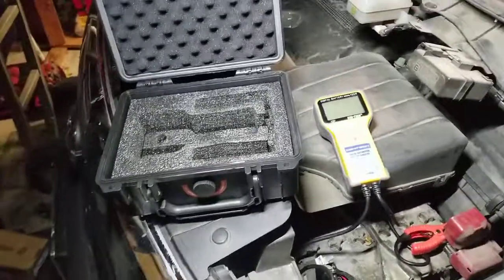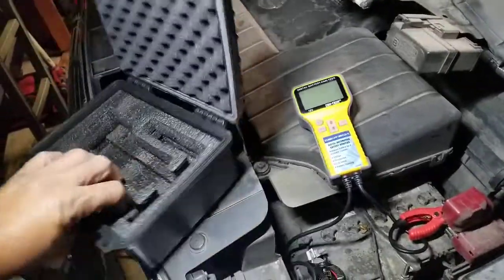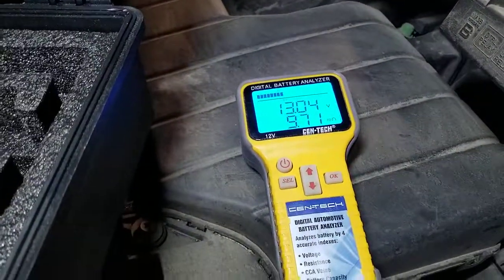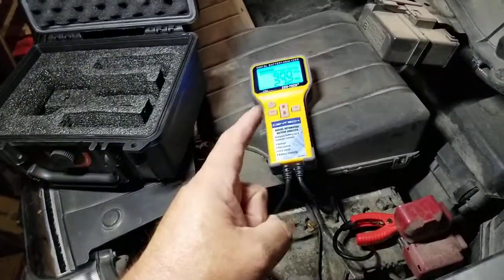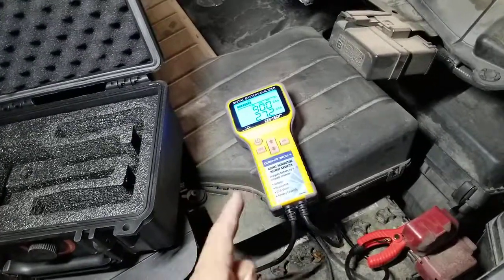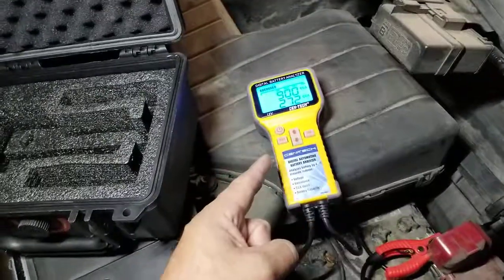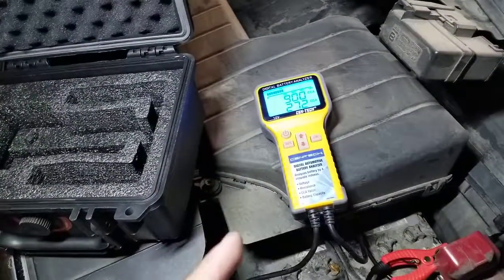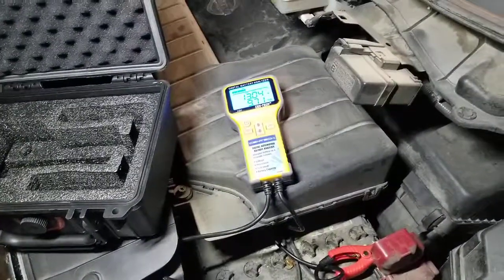Battery tester just as good as snap on but for 1/7 of the cost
Show the cen tech battery tester in action